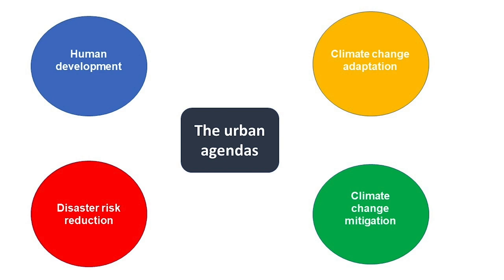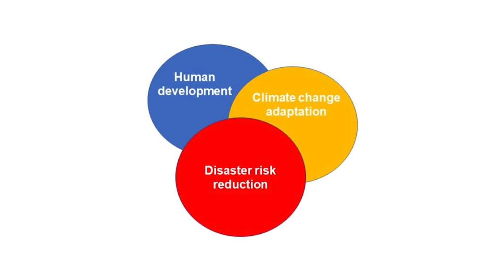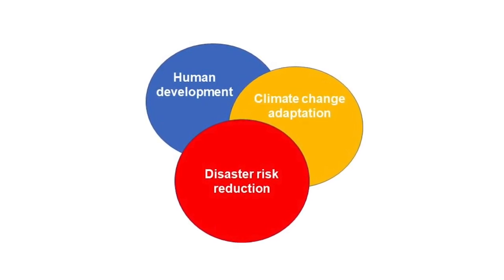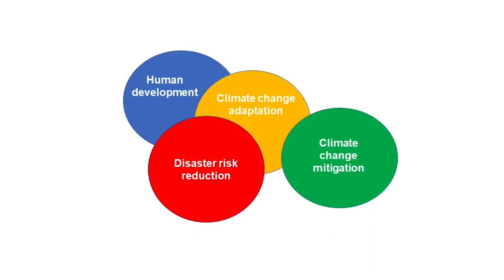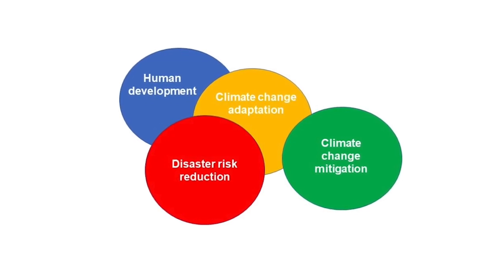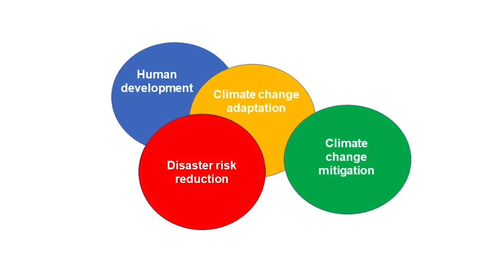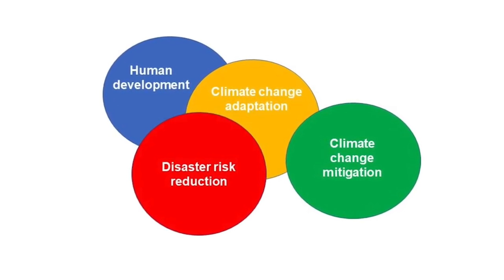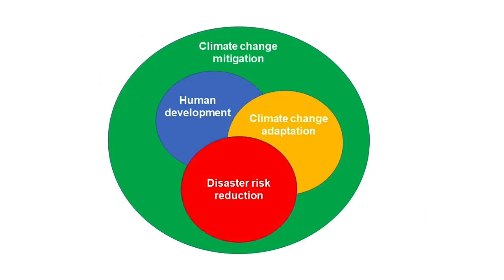Connecting the urban agendas for climate resilience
This video looks at the connections between four urban agendas: human development, disaster risk reduction, climate change adaptation and climate change mitigation, and explains how more coherence can be achieved within these agendas.

Charts by IIED senior fellow David Sattherwaite.